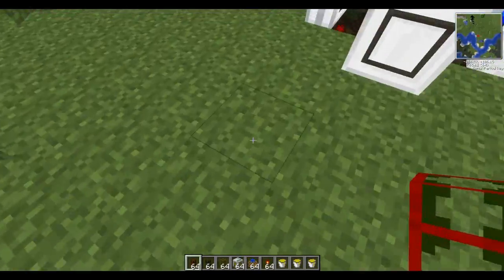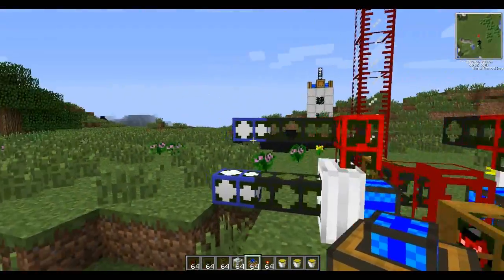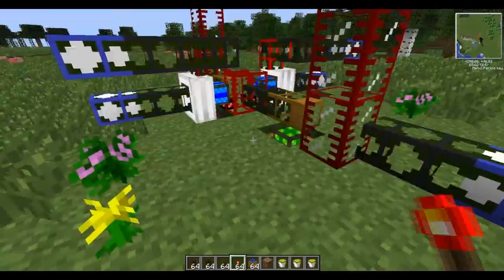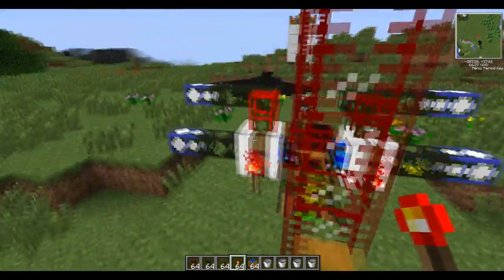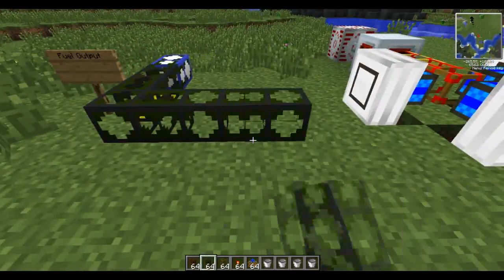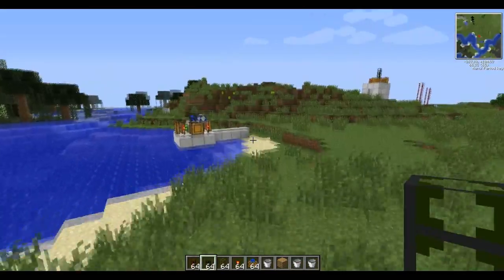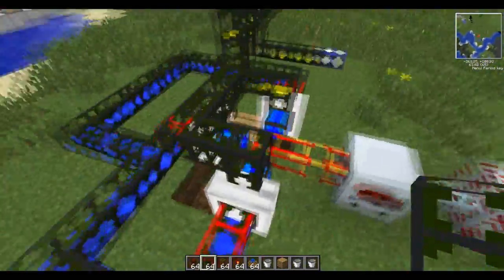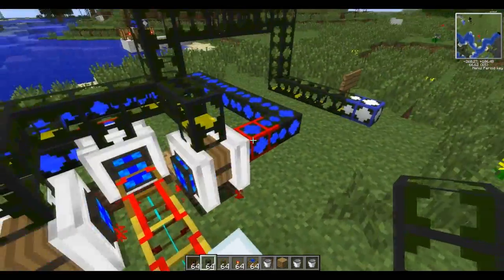Velerious' Tekkit - Safe Combustion Engine (Part 1)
Taking a break from hardcore survival, we have a go at making a safe combustion engine that won't just blow up!

I in no way claim to own minecraft, the sounds associated with minecraft or the introduction music, I made this video using Fraps and recorded my voice with Audacity thereby claiming no rights to any video creating material.

~End~